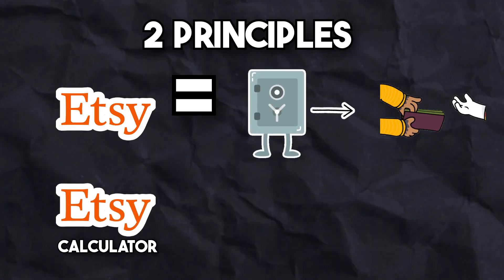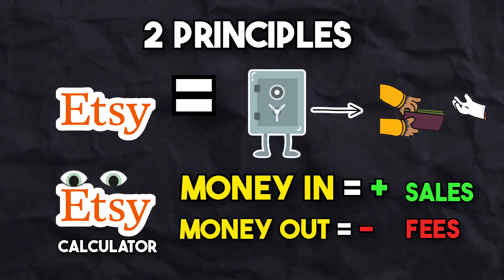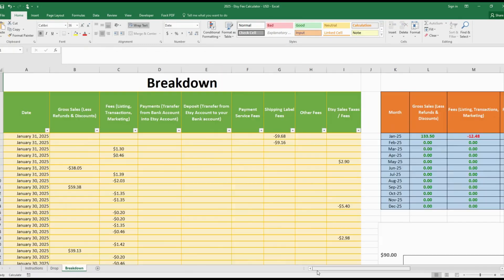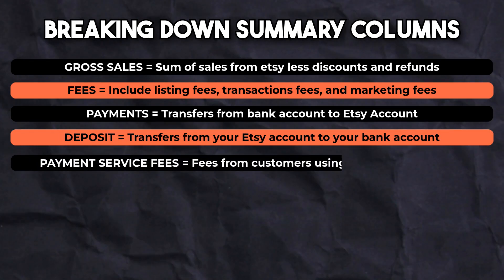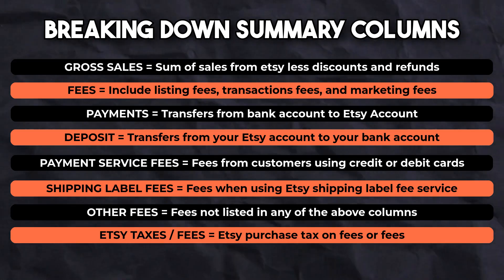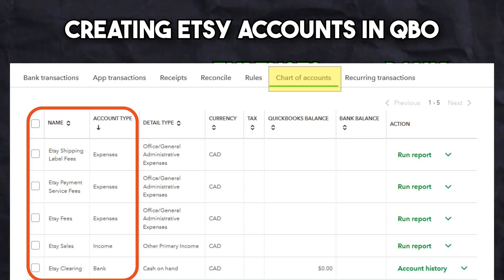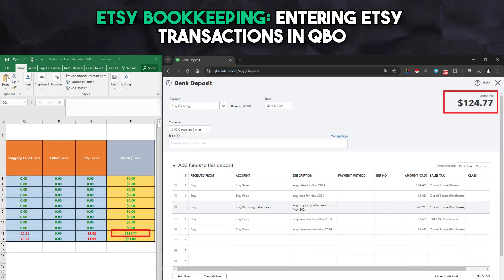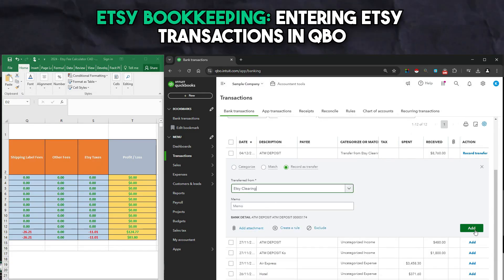DIY: How to Record Etsy Sales & Fees in 2026 - Etsy Bookkeeping | Etsy Fee Calculator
In this video, I show you How to Record Etsy Sales & Fees in Quickbooks - Etsy Bookkeeping | Wave Accounting.
Time Stamps:
0:10 - Understanding Principles
1:13 - Download Etsy Fee Calculator
1:46 - Breaking down the Etsy Fee Calculator
2:50 - Creating Etsy Accounts in Quickbooks
3:43 - Things Needed to Do Etsy Bookkeeping
4:47 - Bookkeeping for Etsy: How to Use Etsy Fee Calculator
5:29 - Entering Etsy Sales and Fees in Quickbooks Online
8:29 - Reconcile Etsy Account in Quickbooks

Need help setting up your bookkeeping with Quickbooks? for bookkeeping tutorials and services